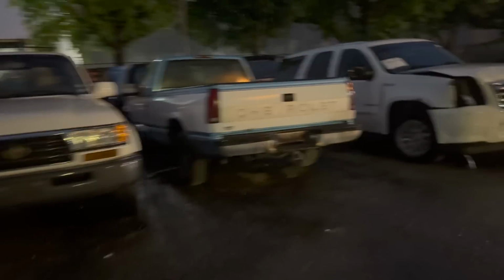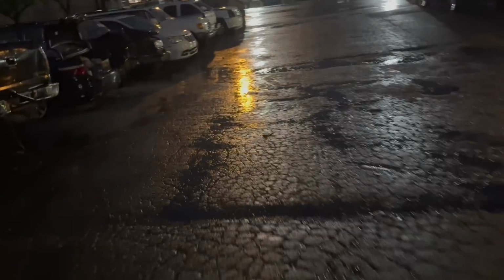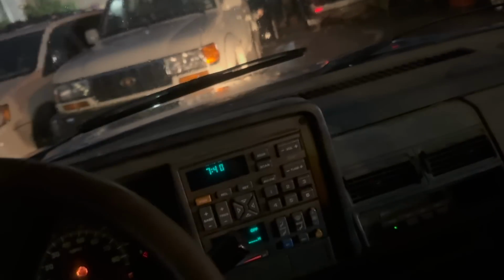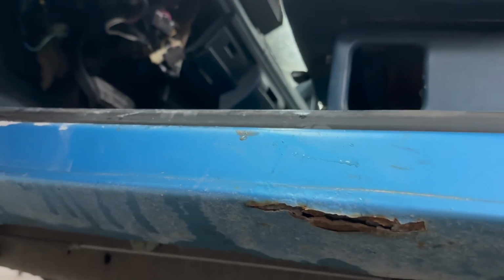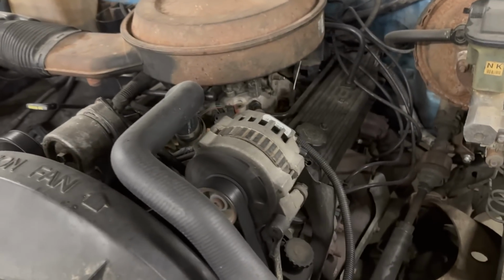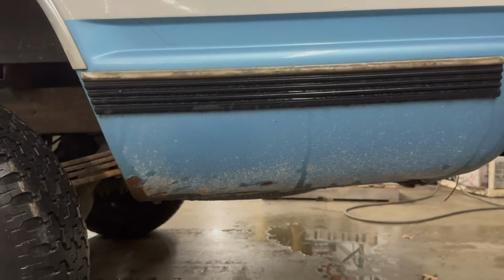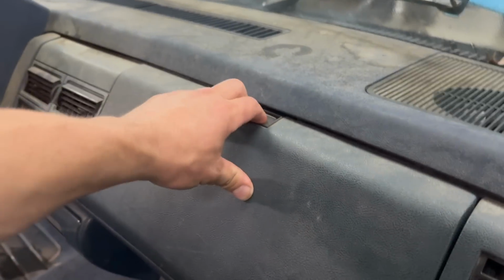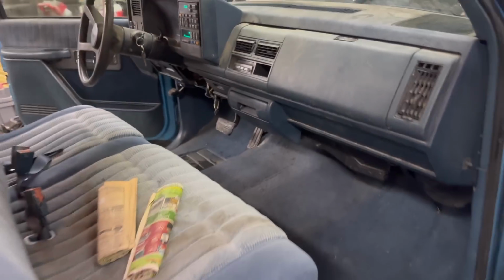I Won This Classic 90's Chevy Truck At The Auction! Should This Old 94 C1500 Get Put Out To Pasture?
I bid and won this 1994 Chevrolet C1500 at the local Copart auction, and now I don't know what should happen to it. We are a full service auto salvage business so parting vehicles out is what we do, professionally(most of the time). However this one is tugging at the "save me"  strings since they aren't making good old trucks anymore. The businessman in me says it'll generate the most revenue in parts, but I also know I could still make some money and perhaps give this truck a second chance? What do you guys think?

I own and run Importapart, a full service auto dismantler. We buy, process and recycle roughly 250 cars and trucks every year. Before I was a business owner, I was a car guy. I am still a car guy. I also remember the 90's with fond memories and many of those are tied to vehicles from that era. That's likely why the majority of our inventory is specialty based, and much older than others in the industry.

I really hope you enjoyed this video. As always I love all of the comments, feedback and even the criticism. Catch you on the next one!

 -Eric